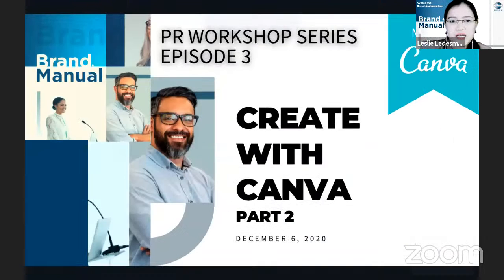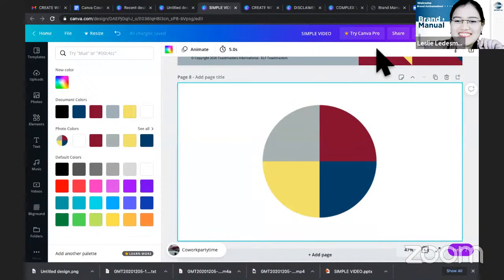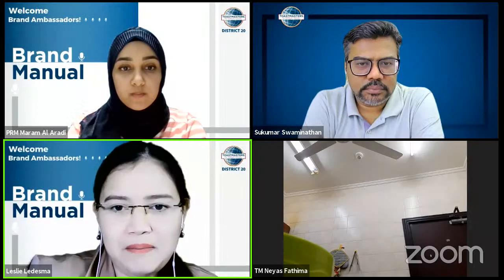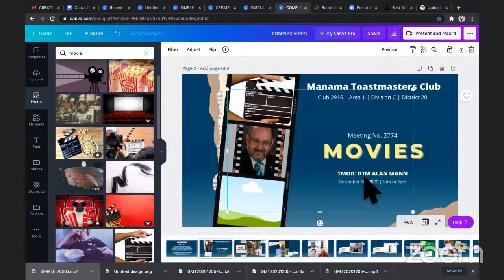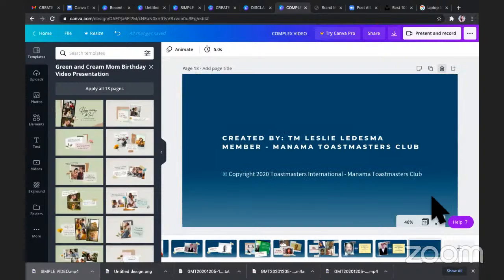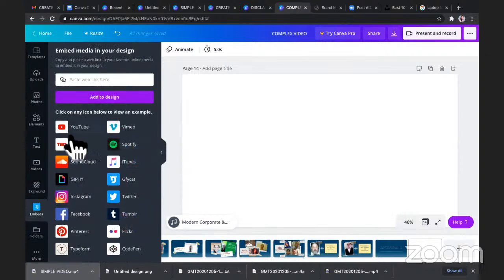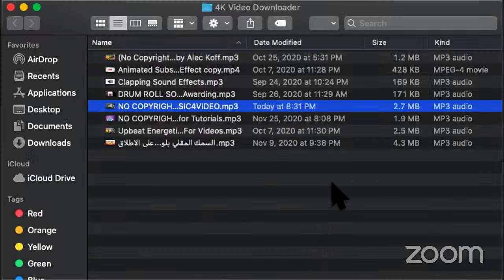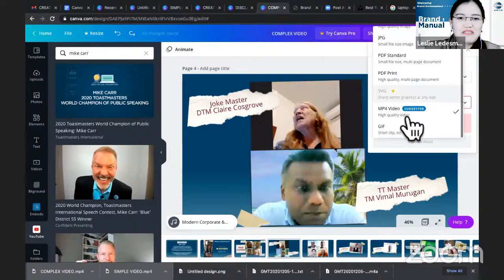PR Workshop Series EP.3: Create with Canva Part 2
An interactive live workshop on how to use Canva to create simple and complex videos to add spice and variety to your promotional material and social media in a Toastmasters brand compliant way.

If you have not seen the previous episodes, don't forget to check them out below: